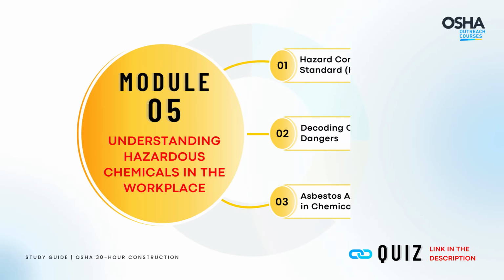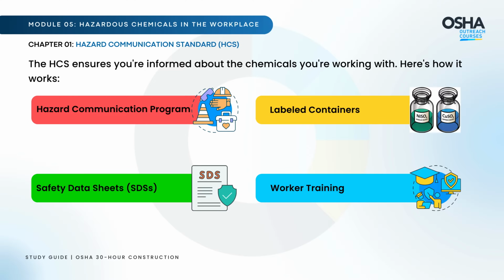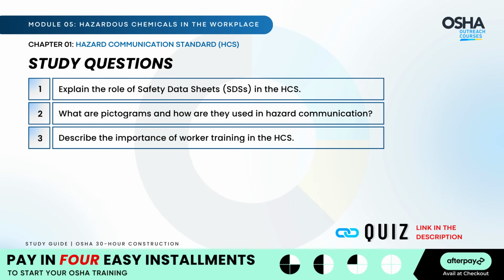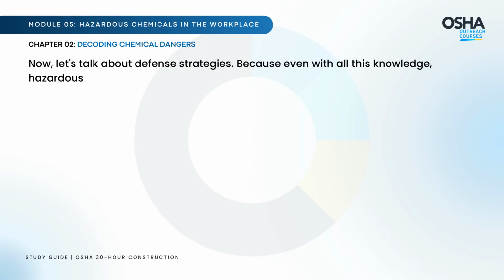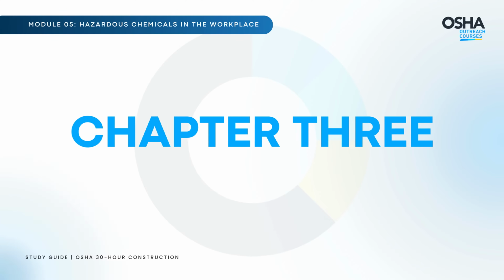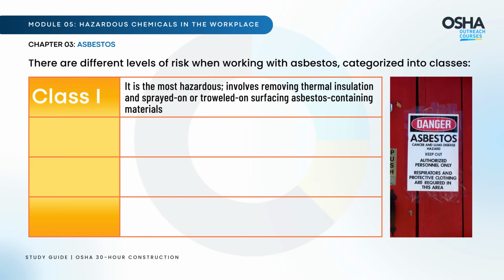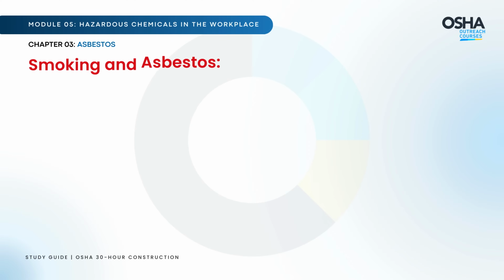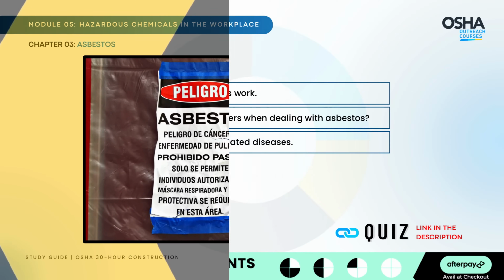Hazard Communication Standard | Module 5 | OSHA 30 Hour Construction Training Study Guide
This video explains OSHA Standard 1983 module 5, Understanding Hazard Communication Standard in the Workplace, from OSHA 30 Construction Study Guide.

This module covers the following topics.👇

➡️ Understand the Hazard Communication Standard (HCS) & Safety Data Sheets (SDSs).
➡️ Identify physical & health hazards of chemicals.
➡️ Learn about exposure routes & Permissible Exposure Limits (PELs).
➡️ Master Asbestos safety: classes, dangers, & regulation

This is not just a guide, it is the source for exam preparation. Here is the quiz 👇

OSHA Outreach Courses is the ONLY source with video guides for both OSHA 10 & 30 Construction!

Together, let's create safer construction sites!

Key Moments
0:00 Introduction
0:08 Recap of Module 4
0:32 Module 5 - Hazard Communication Standard
1:04 Subscribe Us
1:15 Breakdown of Module 5
1:21 Chapter 1 - Hazard Communication Standard (HCS)
3:23 Chapter 1 - Study Question
3:32 Chapter 2 - Decoding Chemical Dangers
5:34 Chapter 2 - Study Question
5:43 Chapter 3 - Asbestos
8:43 Chapter 3 - Study Question
8:52 Tip
9:04 Stay Tuned for Module 6